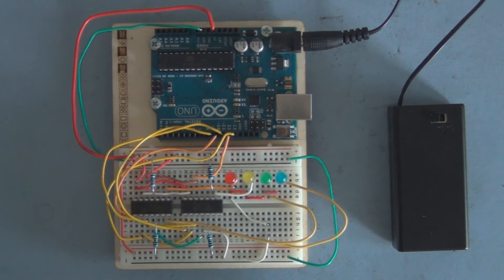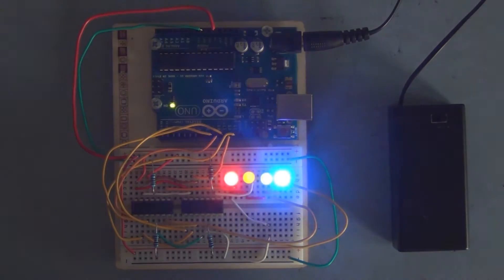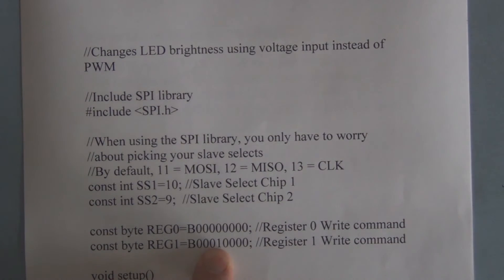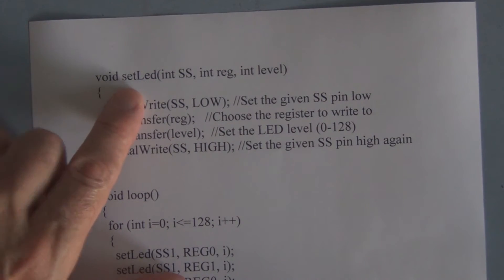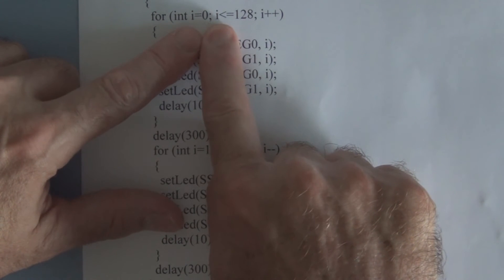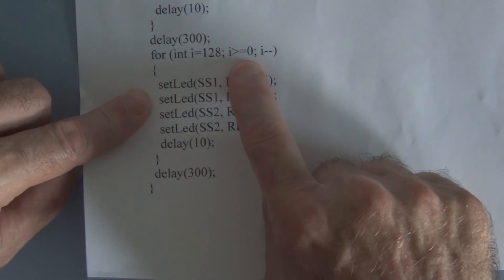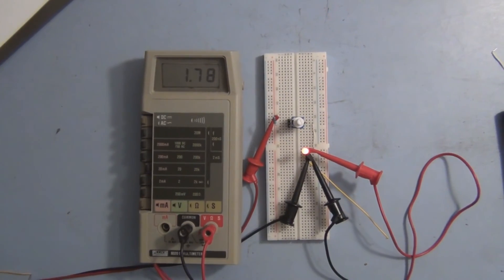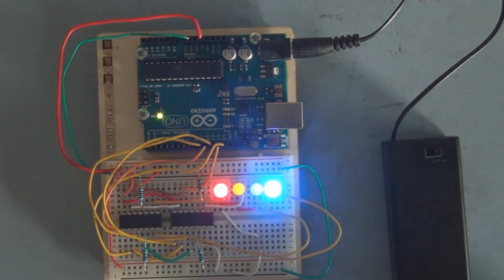Arduino SPI DigiPot Control Tutorial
How to control a Digital Potentiometer with the Arduino using the Serial Peripheral Interface Bus.